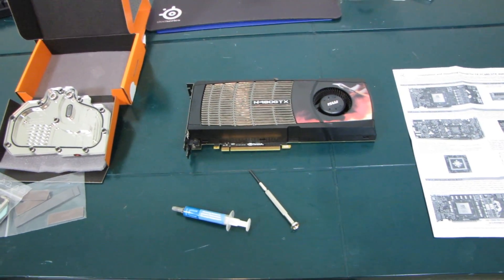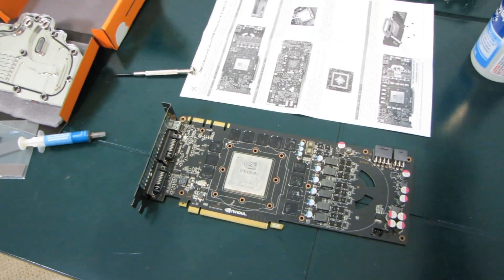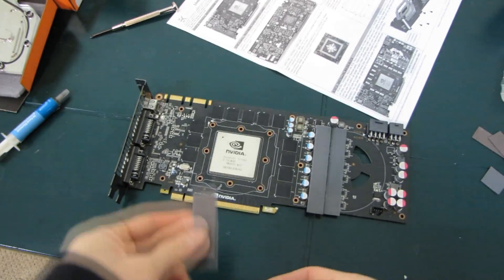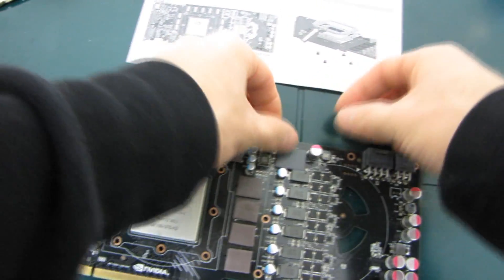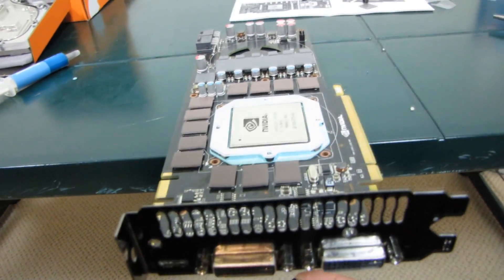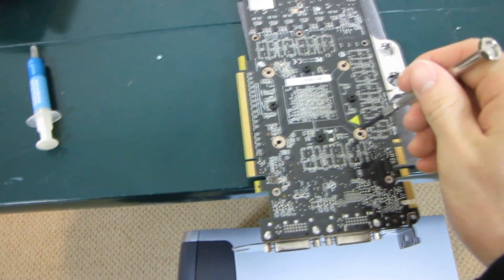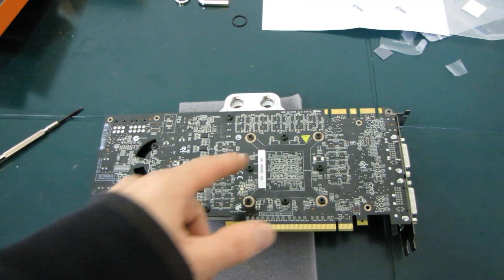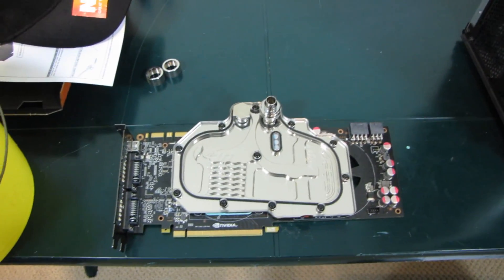EK Water Blocks GTX 480 Full Cover Video Card Water Block Installation Guide Linus Tech Tips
Finally finishing up my build. Yes this is a GTX 480 and GTX 480 full cover block, but this guide is applicable to pretty much any full cover GPU block. I cover all the basics and the stuff to be careful of.